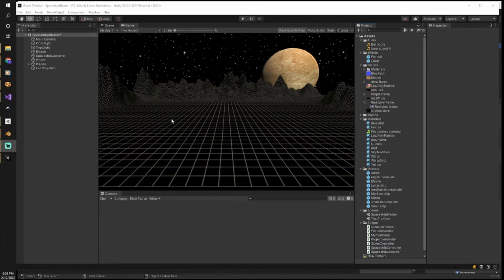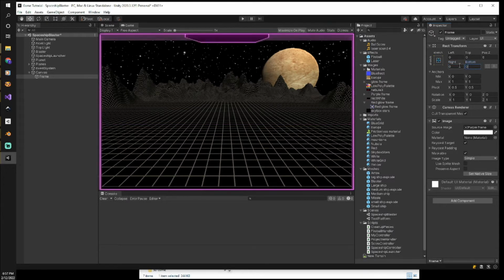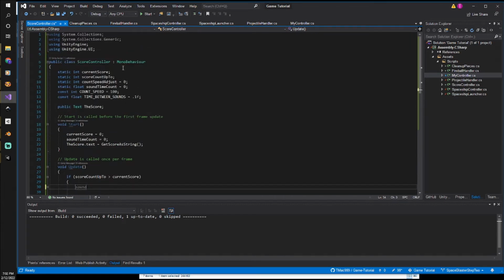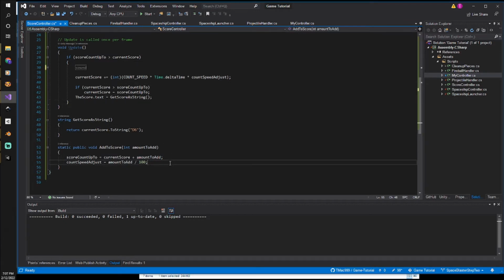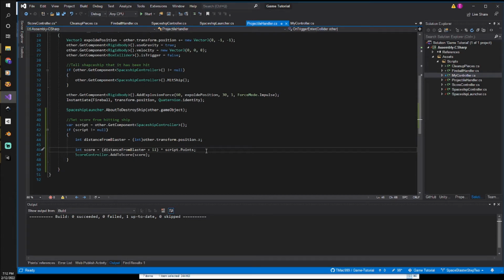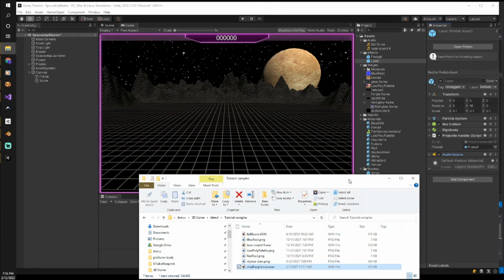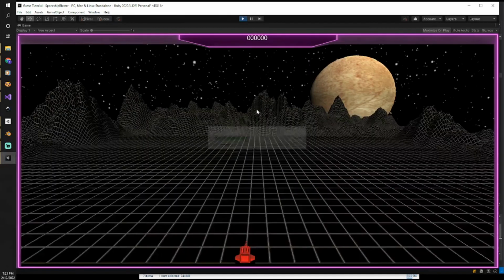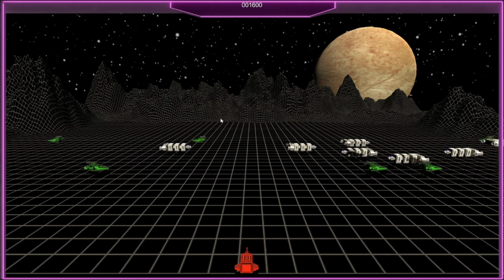Unity game creation part 5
In this video we will be finishing off our game. We will add a frame to our scene, add a score that will count up every time we hit a ship. FInally we will add some sound effects to our game and build a final executable.

00:00 Introduction
03:30 Add frame
08:40 Add score
24:21 Add sounds
34:30 Build release executable